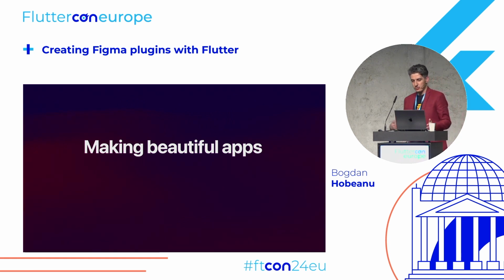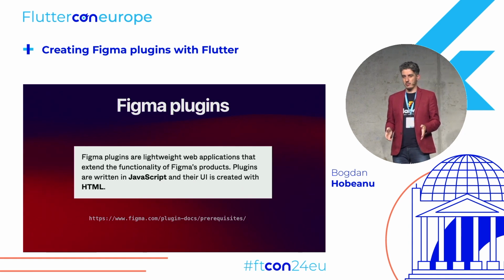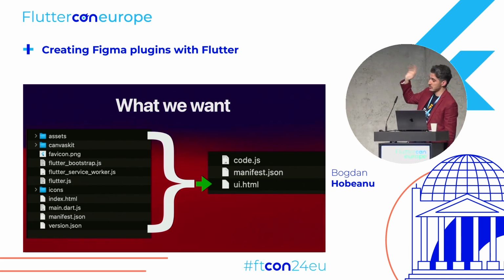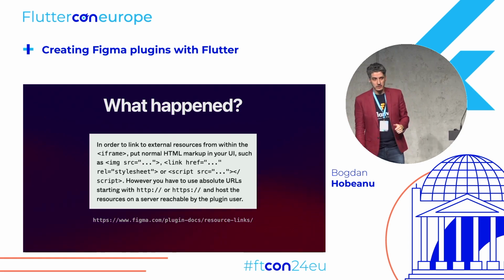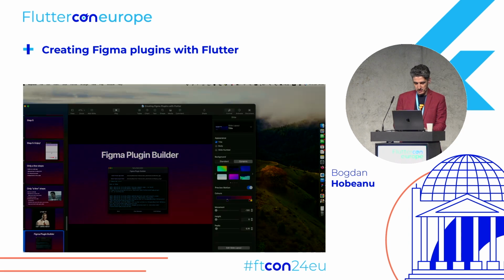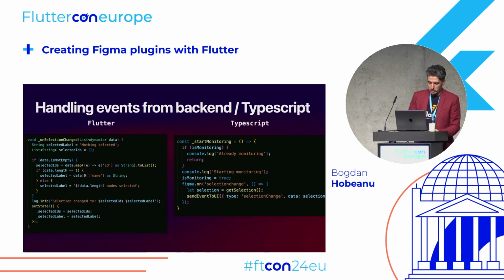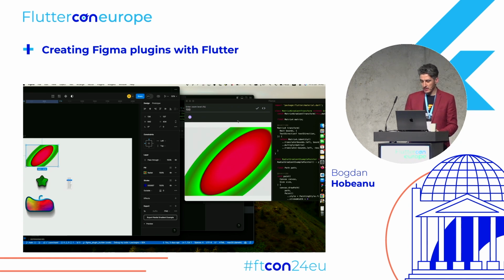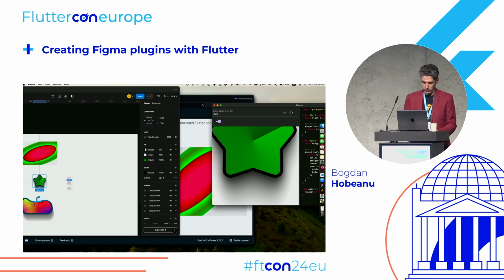Creating Figma plugins with Flutter - Bogdan Hobeanu | Fluttercon EU 2024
🎤 Talk: Creating Figma plugins with Flutter
👤 Speaker: Bogdan Hobeanu
📍 Event: Fluttercon EU 2024
📅 Date: July 3rd -5th,2024